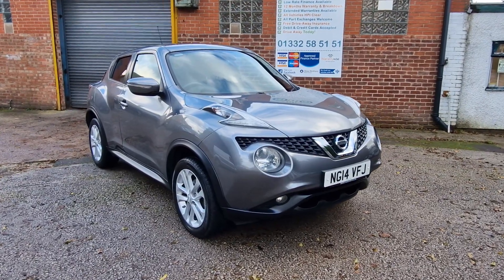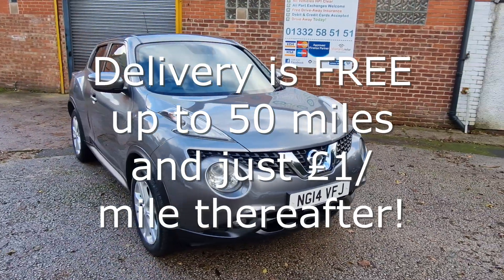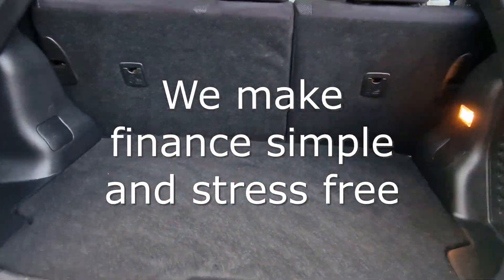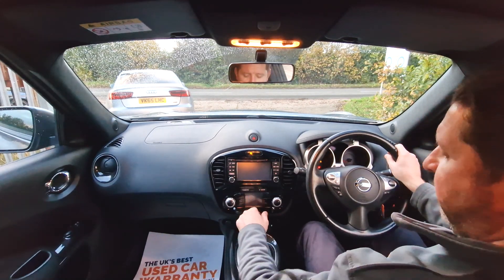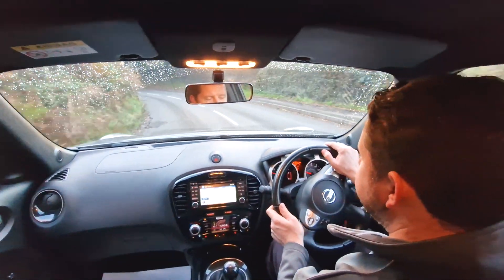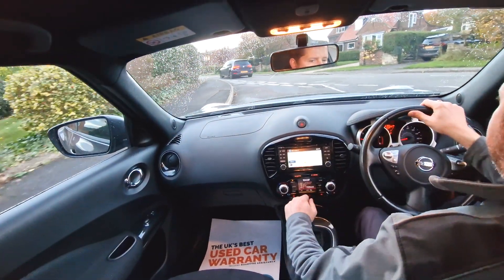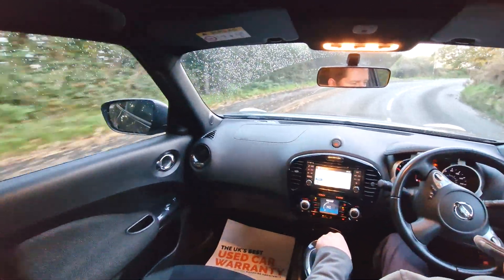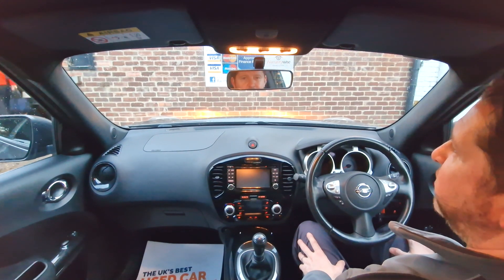NISSAN JUKE 1.5 dCi 8v Acenta Premium 5dr Manual Diesel SUV in Gun Grey NG14VFJ 59,165 miles £6650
This is a fantastic example of the funky Nissan Juke, it's in very good condition and has a Great Service History, plus it's just had a Full Service.

The car also comes with 12 Months MOT and a 6 Month Ultimate National Warranty with Breakdown Cover for peace of mind.

It has incredible specification including Nissan Connect Touchscreen with Sat Nav, Rear View Camera, Bluetooth Handsfree and Audio Streaming, DAB Radio, USB Port, Climate Control, Leather Multifunction Steering Wheel and Cruise Control.

-- Competitive Finance Available - Call Us For Details -- HPI Clear -- Only 2 Owners So Far -- Low Insurance - Group 12 -- Only £20 Road Tax -- Can achieve up to 70 miles per gallon combined -- All Our Vehicles Have a Thorough Professional Independent Inspection -- We Give Great Prices for your Part Exchange! -- We Can Deliver for FREE up to 50 miles and just £1 per mile thereafter -- PURCHASING OPTIONS - Call us to arrange a viewing and test drive. Or, the transaction can be completed online, via telephone or e-mail. You then choose whether to collect the car or have it delivered - with these two options you get a 14-day Money Back Satisfaction Guarantee -- 1 Year Ultimate Warranty Upgrade just £199 or 2 Years for just £399! – Diamondbrite Paint and Interior Protection just £199 (RRP £399) –